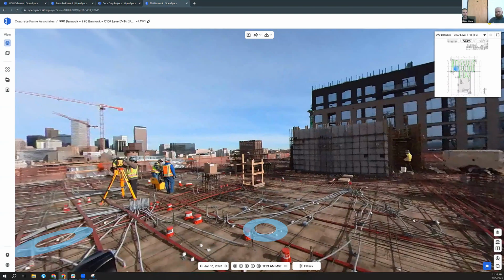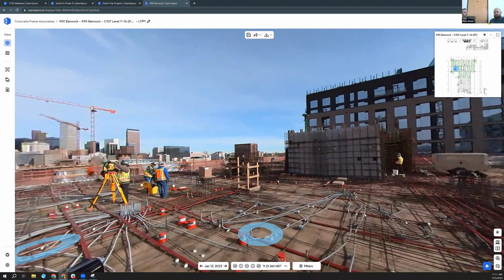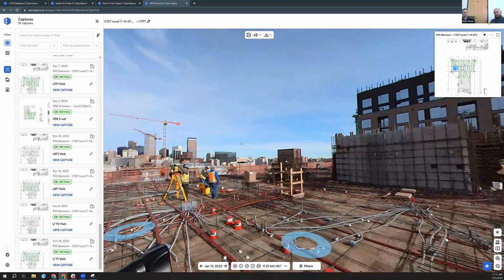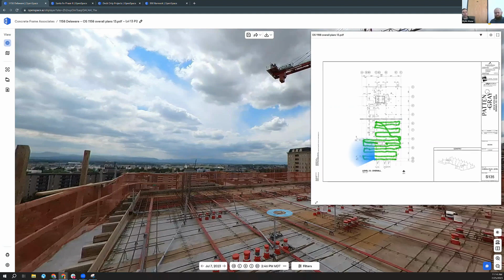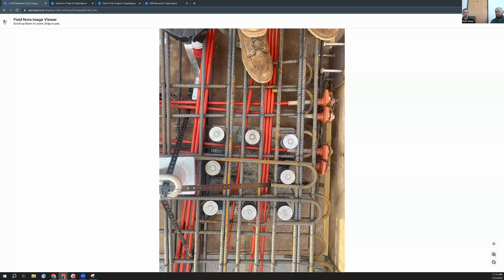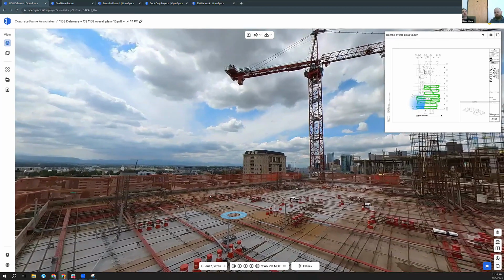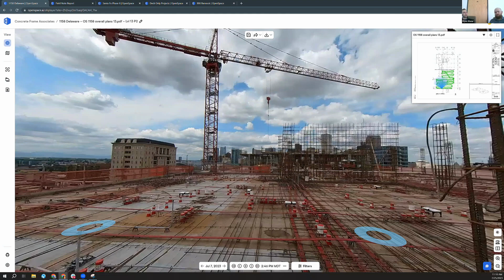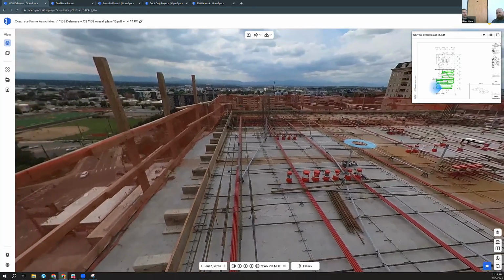Fireside Chat: Concrete Frame Associates + OpenSpace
In this recorded fireside chat, OpenSpace’s Alex Brown (Account Executive II, Specialty Contractors) and Aaron Baker (Solutions Engineer) chat with Ryan Mazur (Manager, Frame Operations) from Concrete Frame Associates. Ryan describes how the company uses OpenSpace reality capture on its commercial high-rise and podium deck projects to document sites before concrete pours, minimize disputes, and avoid destructive investigations.

Established in 1991, Concrete Frame Associates provides extensive preconstruction services such as conceptual concrete frame building analysis and budgeting, value engineering, and scheduling assistance in Colorado, New Mexico, and Wyoming.

Watch this on-demand presentation to:

• Learn how Concrete Frame Associates rolled out OpenSpace and secured broad adoption of the technology.
• Understand the operational benefits of reality capture and ways it can help streamline workflows to improve efficiency.
• Discover how the company leverages OpenSpace Field Notes to improve coordination and communication and provide valuable documentation for change orders.
• Hear advice on how to get started with OpenSpace and ways to make the business case internally for reality capture.

OpenSpace, the global leader in reality capture and AI-powered analytics, empowers construction and real estate companies of every size to digitally transform and create a 360° view of their built environment. Customers such as JLL, AECOM, and RG Construction have used OpenSpace to operate more efficiently and reduce risk, capturing more than 20 billion square feet of imagery from construction projects across thousands of sites in more than 93 countries.

Chapters

Ch 1 01:34 About Concrete Frame Associates (CFA)
Ch 2 04:00 Challenges faced when construction starts before design is finished
Ch 3 04:51 Precise photo documentation for fixes, years later
Ch 4 06:16 CFA’s photo documentation process before OpenSpace
Ch 5 08:51 Easy to train, easy to use
Ch 6 09:35 How CFA uses Field Notes in OpenSpace
Ch 7 10:48 Field Notes and cost management
Ch 8 12:32 CFA’s advice for getting started
Ch 9 13:10 OpenSpace pays for itself
Ch 10 13:30 OpenSpace relieves the burden of taking (and finding!) hundreds of pictures
Ch 11 14:35 Proving costs for change orders